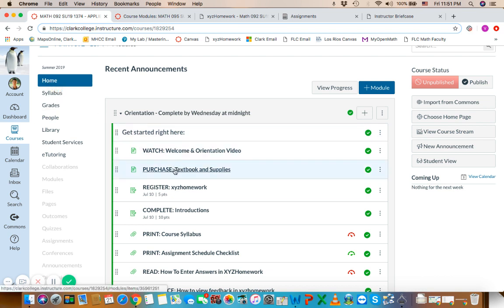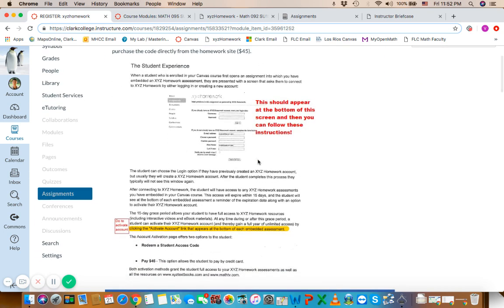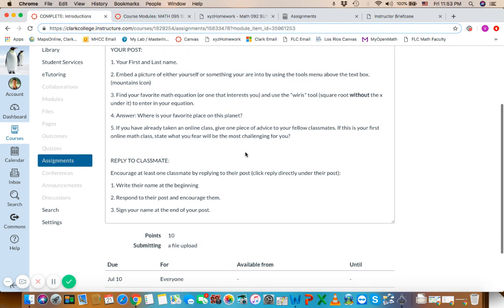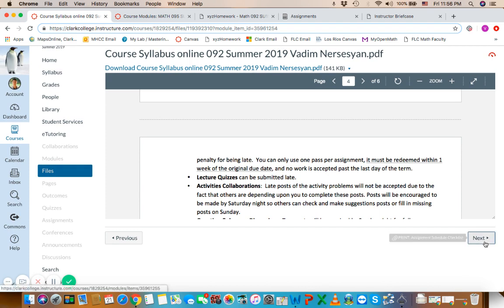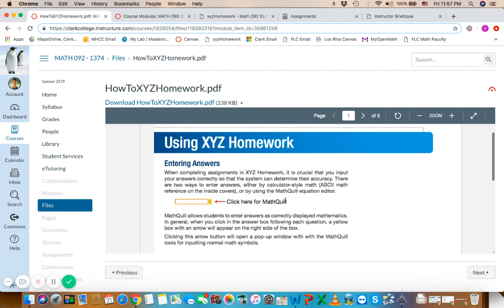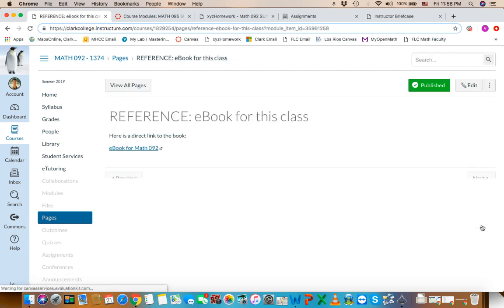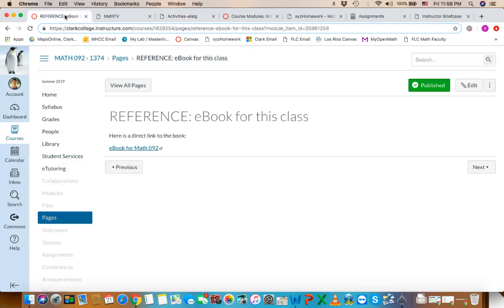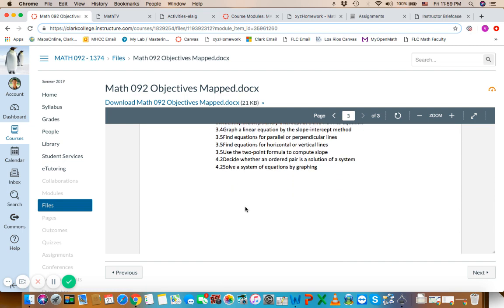Welcome and Orientation Video Math 092